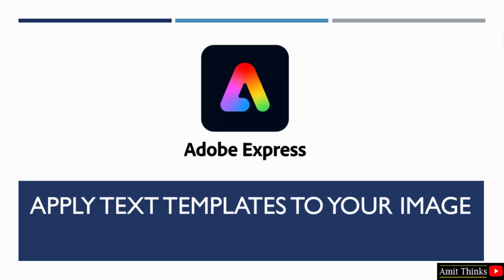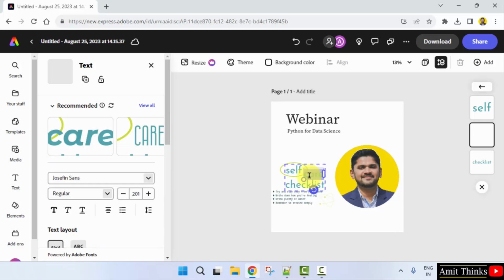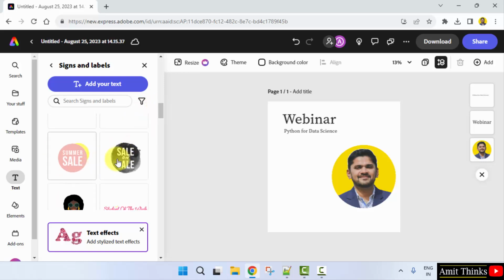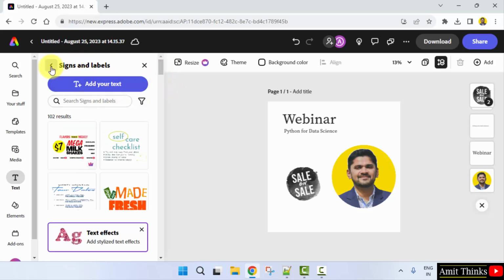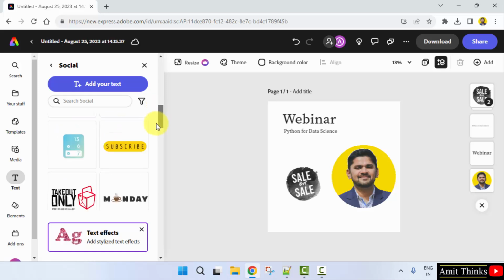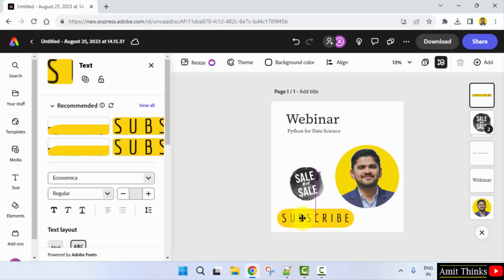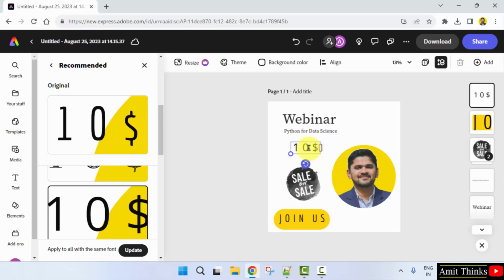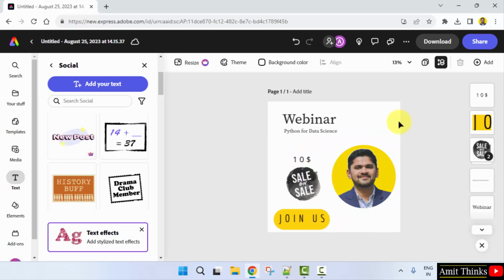How to apply text templates to your image in Adobe Express | Adobe Express Tutorial | Amit Thinks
In this video, learn how to apply text templates to your image in Adobe Express. With Adobe Express, learn to edit images easily. Adjust images and add effects, elements, other images, video, audio, etc. to an already created image.